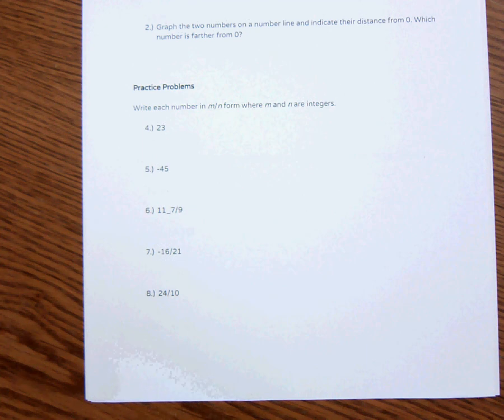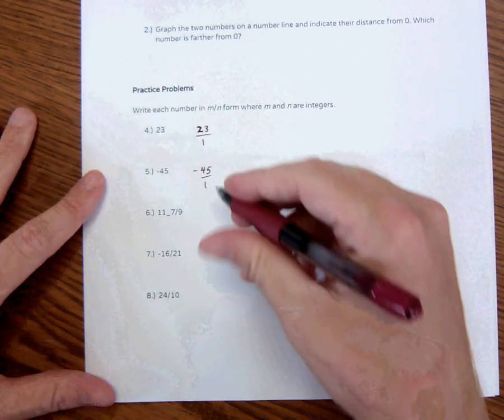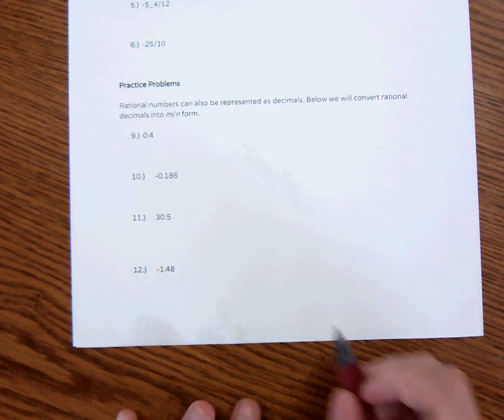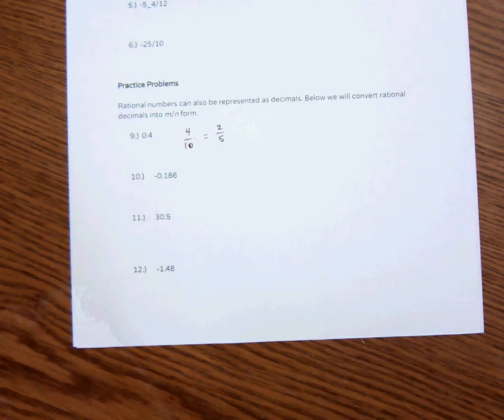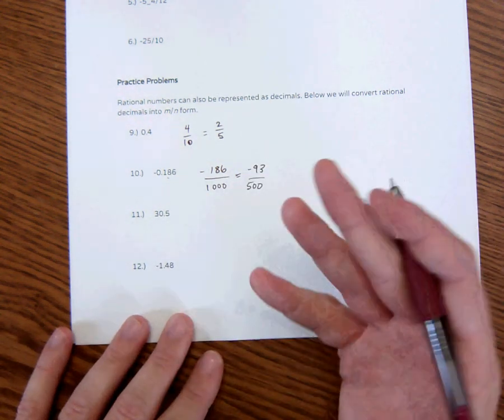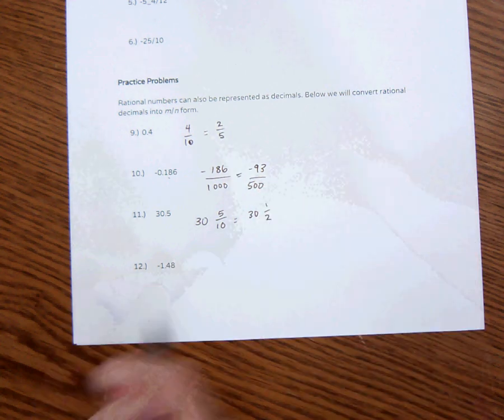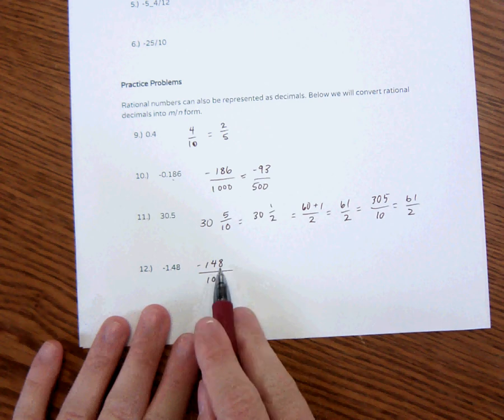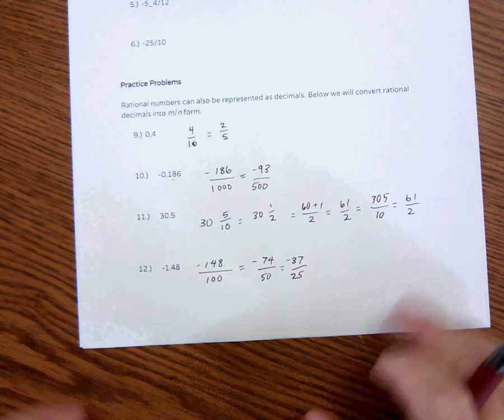1.1 Representing Rational Numbers on a Number Line (1)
We will learn about integers, absolute values and rational numbers. We will represent these on a number line. We will also change fractions and decimals into rational numbers represented in fractional notation.